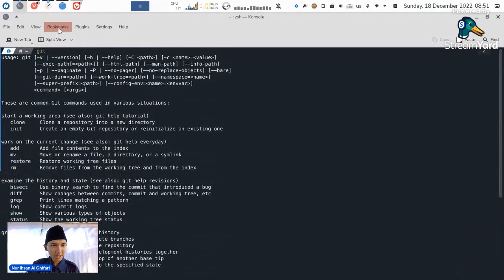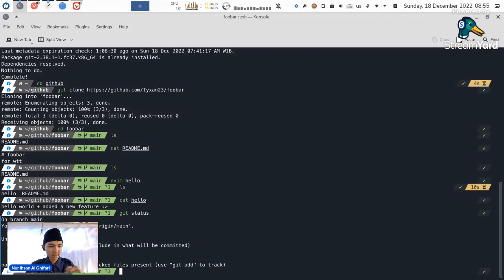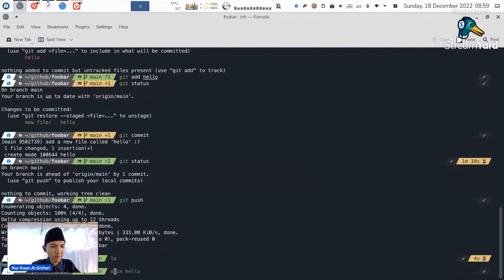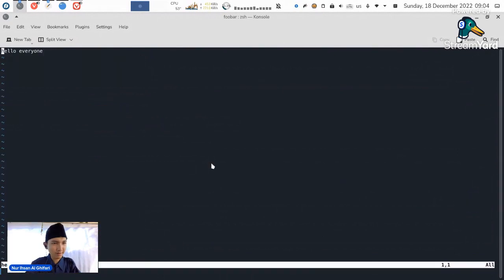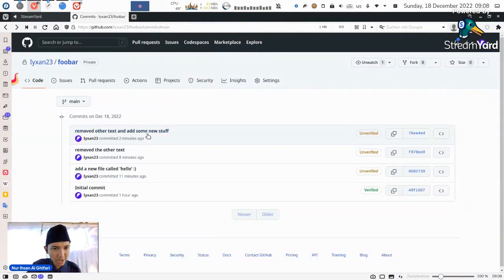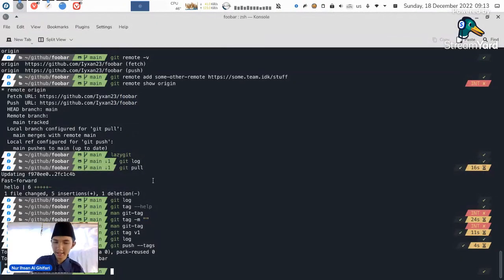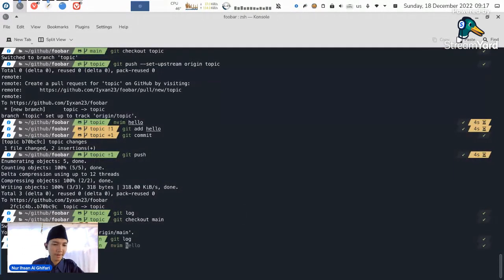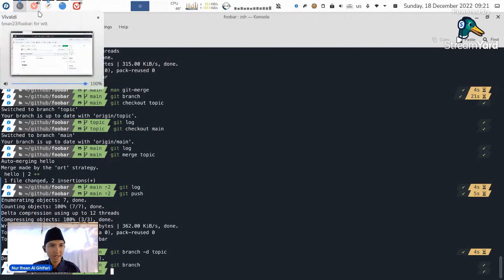[VOD] Weekend Tech Talk - Git Basics - Nur Ihsan Al Ghifari